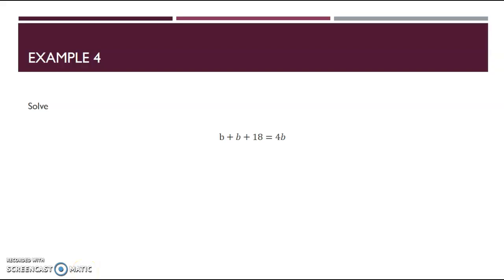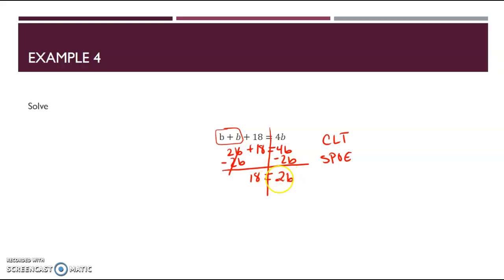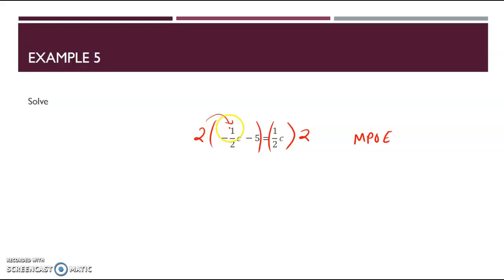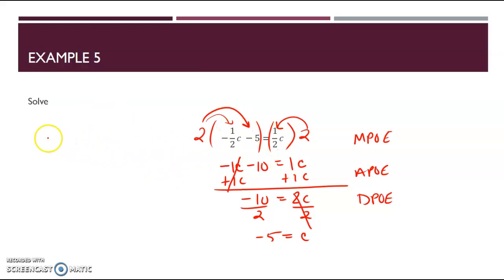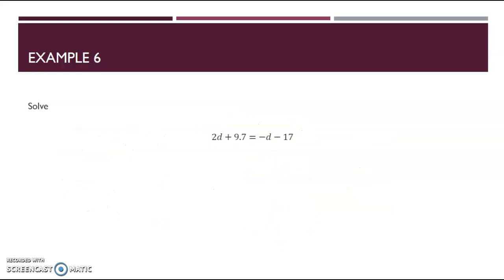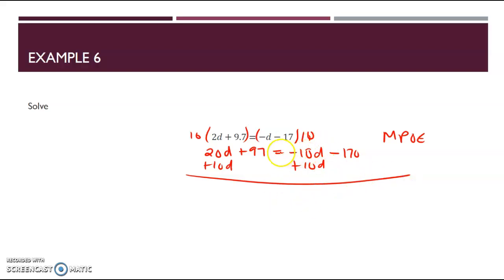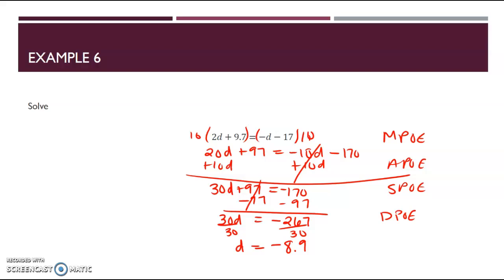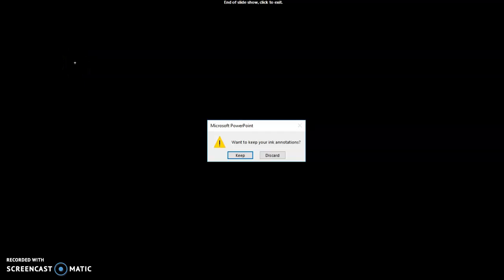2.2 #2 Solving Equations with Variables on Both Sides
More examples including fractions and decimals